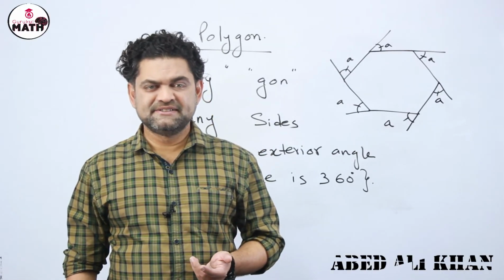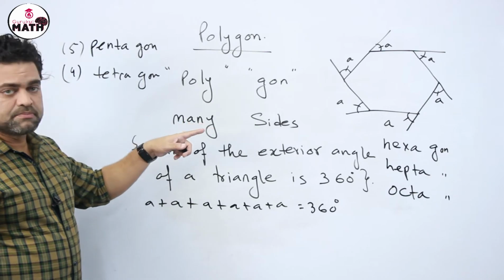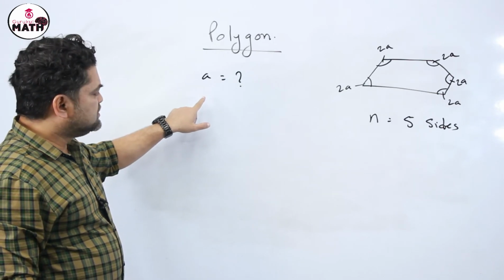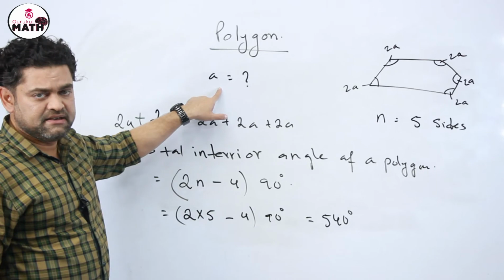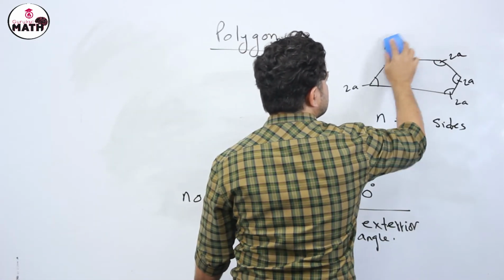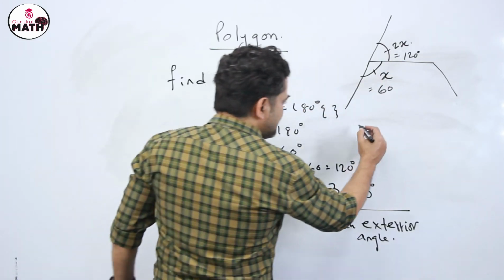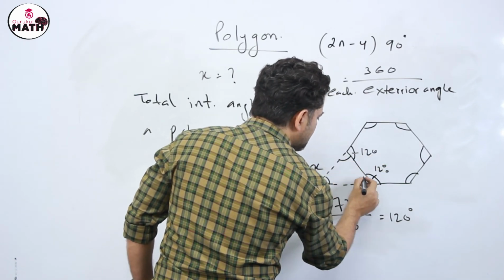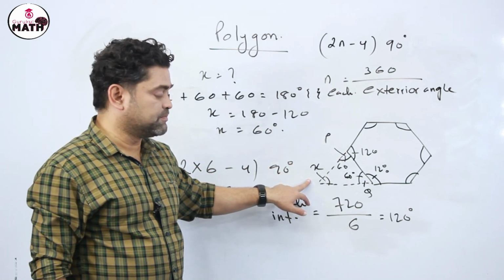IGCSE, O level Math B, Geometry, "Polygon" [ All Methods ] । Math Gurukul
"Polygon" is the topic of our class today. This class  "Polygon" is the topic of International GCSE, O level Mathematics (Specification B) Geometry. We will be covering all math topics gradually.

 "Polygon" class has been taken by :  Abed Ali khan.